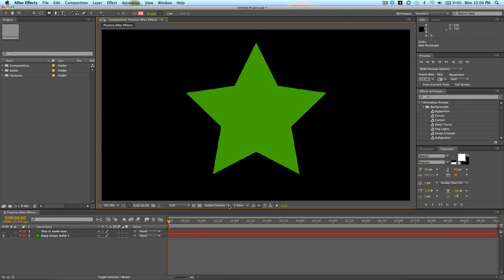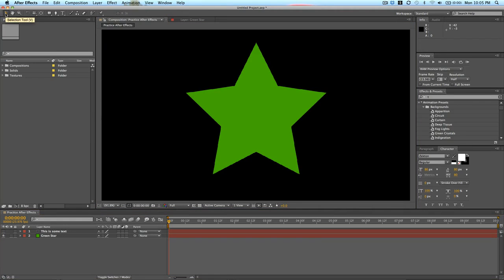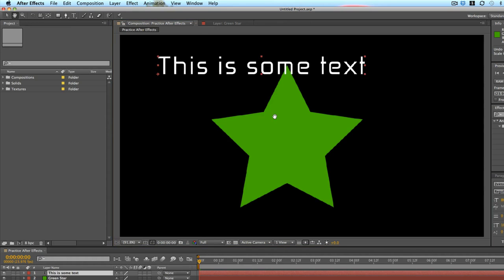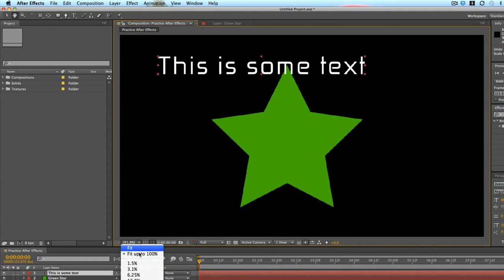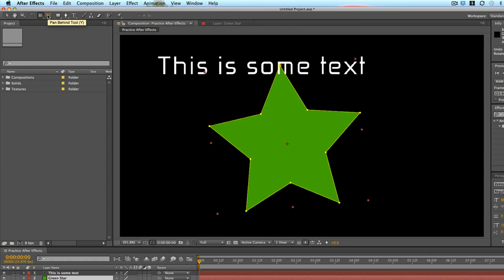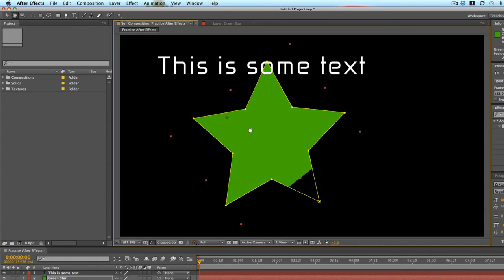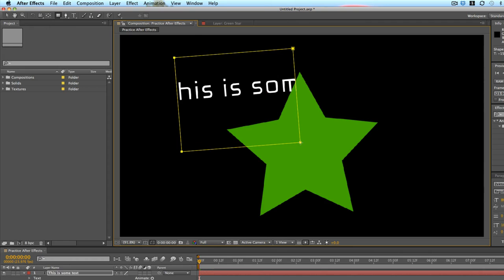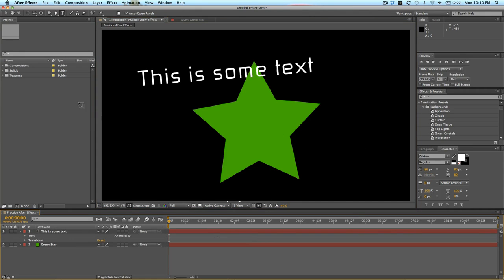The Main Tools in After Effects — Tutorial, Step by Step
Learn the main tools in Adobe After Effects, step by step: use the Selection, Hand, Zoom, Rotation and Camera tools, move a layer's anchor point with the Pan Behind tool, and toggle and rename layers in your composition.